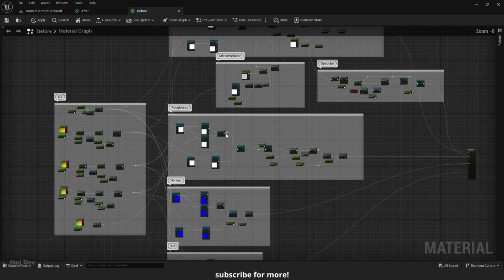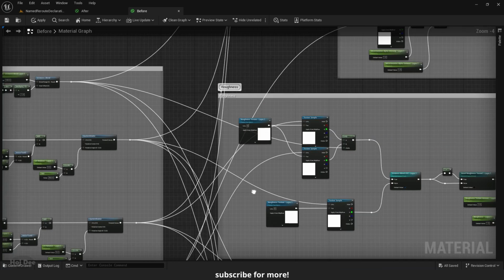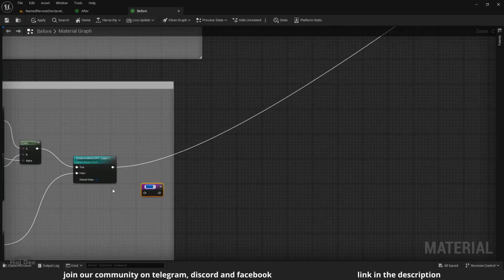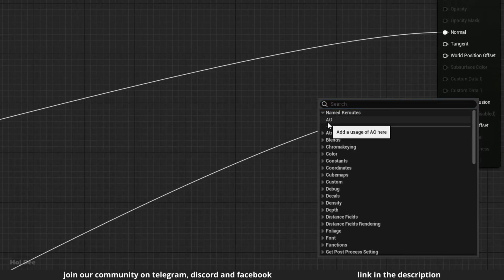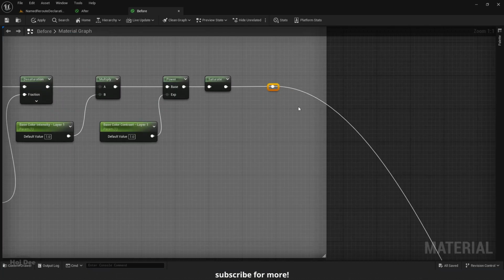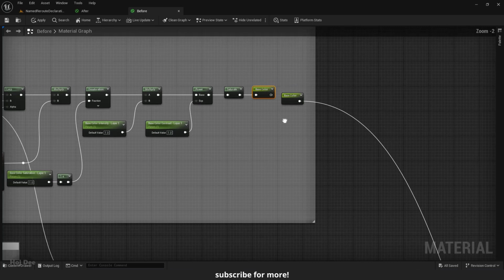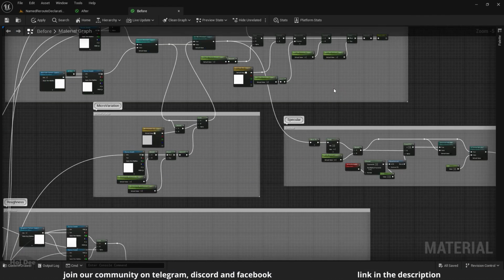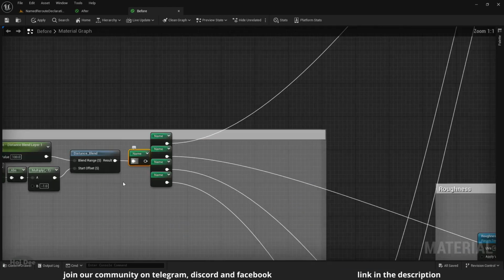Named Reroute Node EXPLAINED! | Unreal Engine Materials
Named reroute nodes are great for organizing a messy material graph in Unreal Engine 5. In this video, I'm gonna show you how I use them.

TIME STAMPS:

X